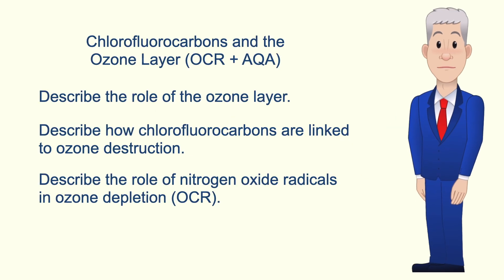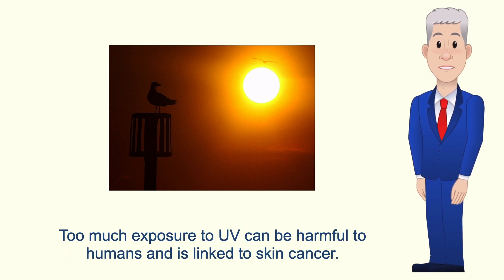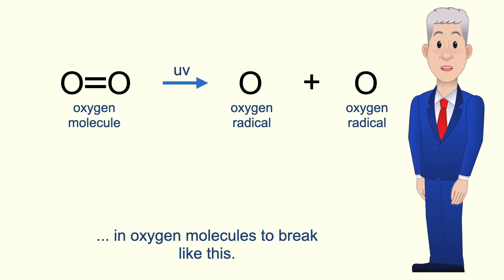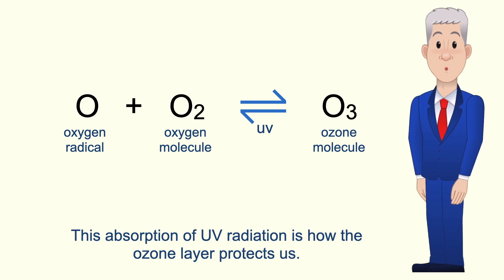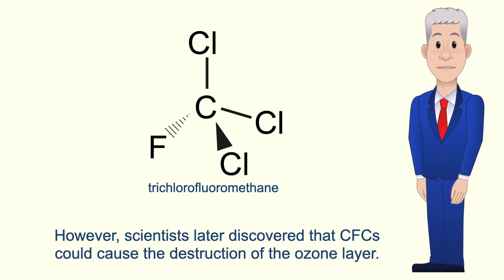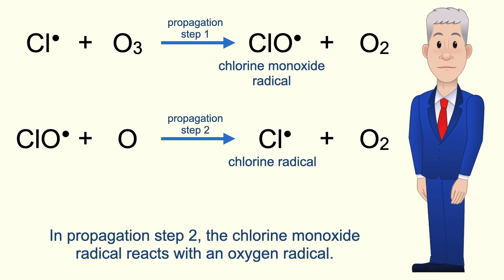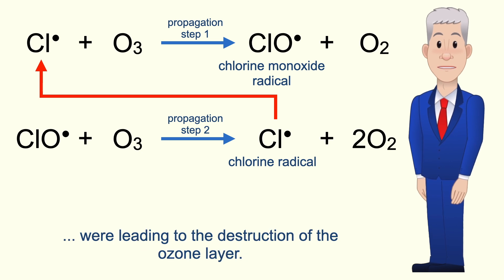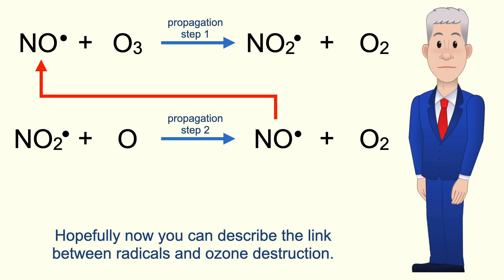A Level Chemistry Revision "Chlorofluorocarbons and the Ozone Layer"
In this video, we look at chlorofluorocarbons and the ozone layer. First we explore the role of the ozone layer and how it protects us from excessive ultraviolet radiation. We then look at chlorofluorocarbons (CFCs) and how these lead to the destruction of ozone via the formation of chlorine radicals. Finally, we explore how ozone can also be destroyed by nitrogen oxide radicals.